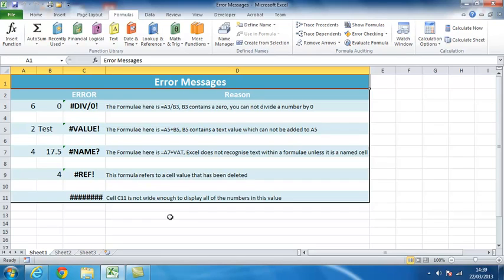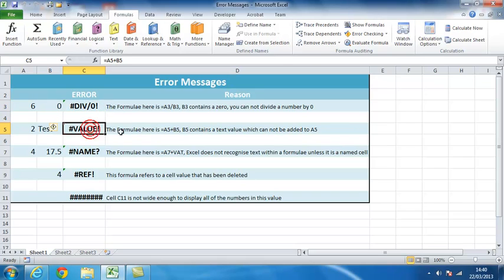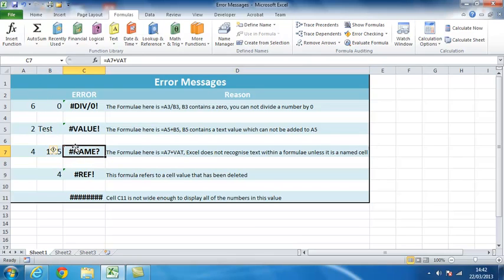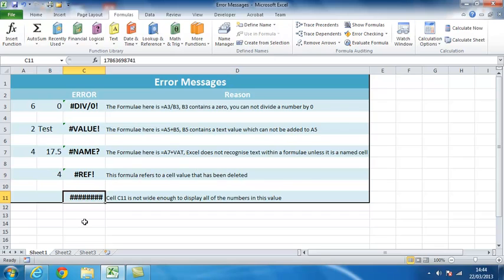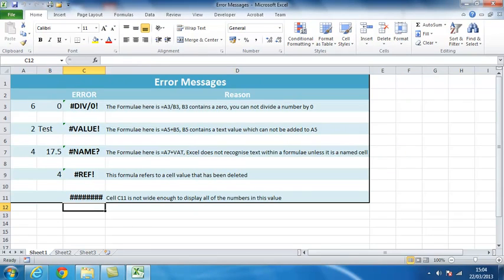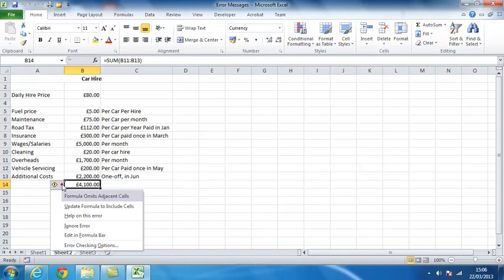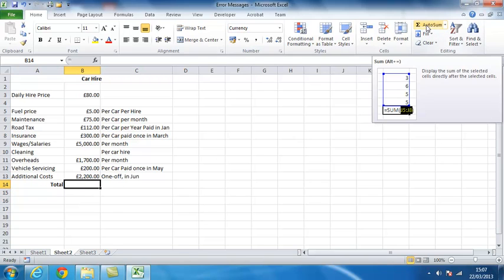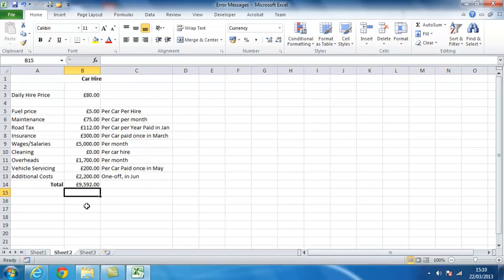#04 Learn Excel 2010 Series-2 - Checking for Errors